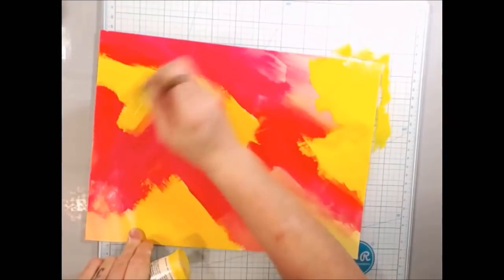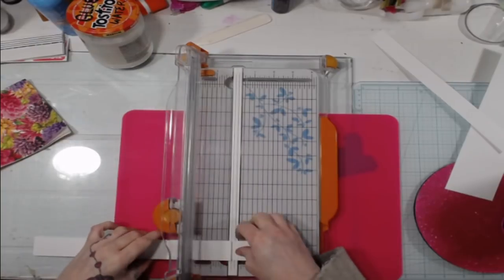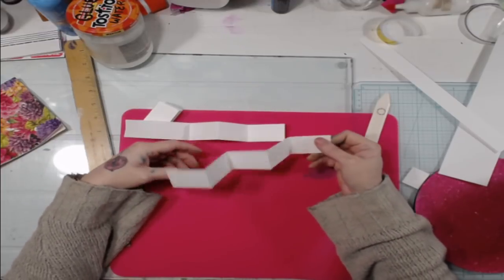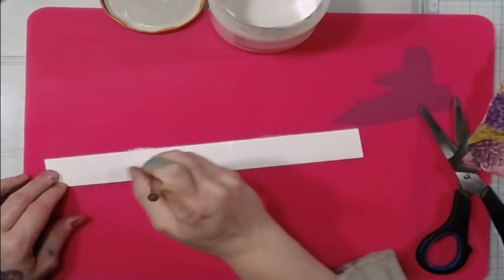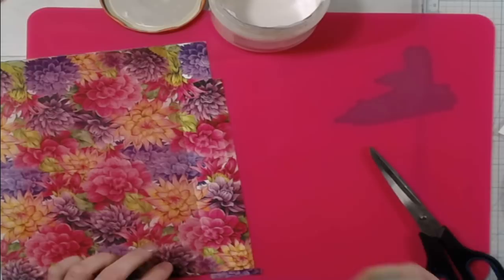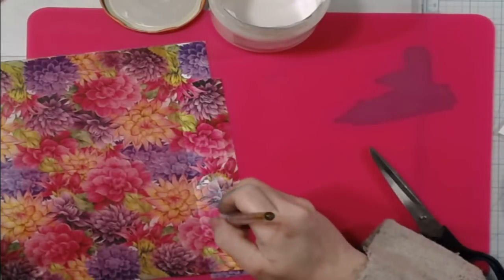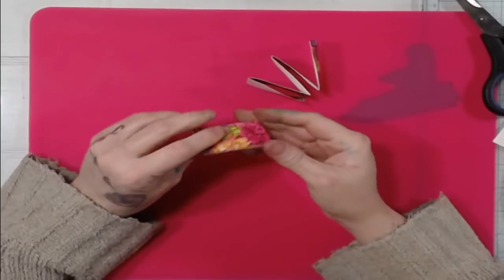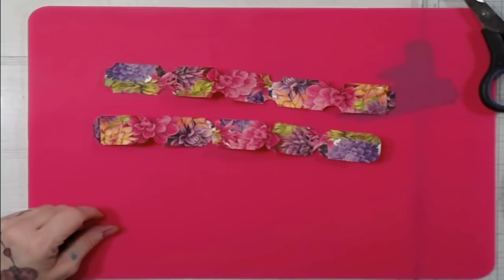Making DIY Decoupaged & Painted Tickets! Part 1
Peace!